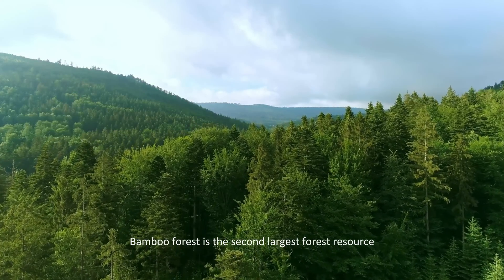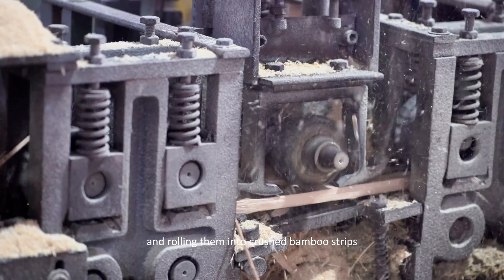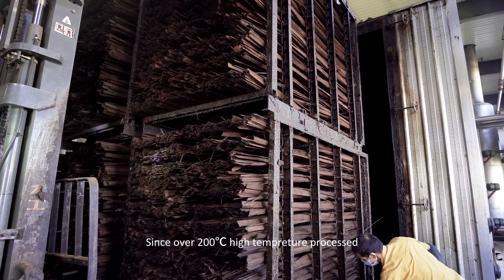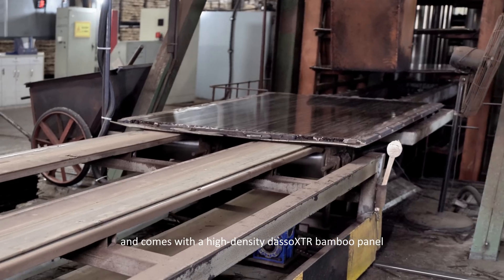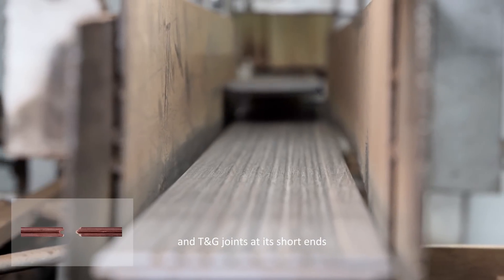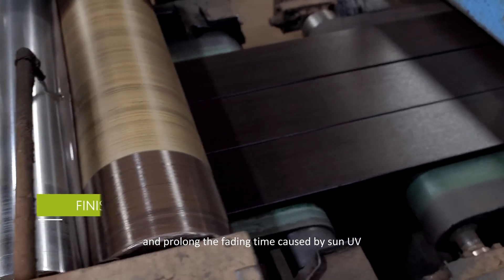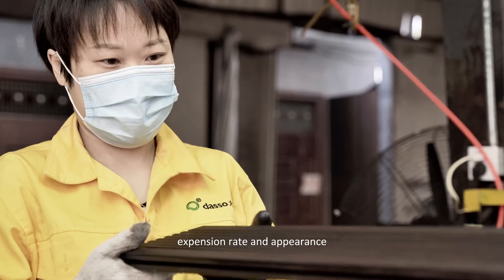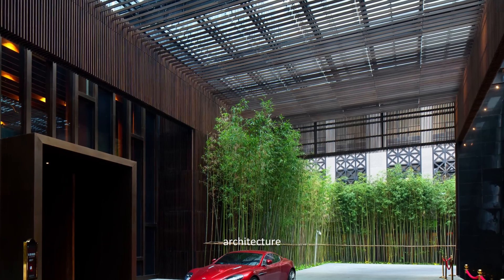The Production Process of dassoXTR | High-Quality Bamboo Building Material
dassoXTR is a high-quality, environmentally sustainable green building material made from natural bamboo with properties such as weather Resistance, Termite Resistance, and mould Resistance. In this video, you will learn about our manufacturing process and strict quality control, taking you through the journey from raw bamboo to the final dassoXTR product.